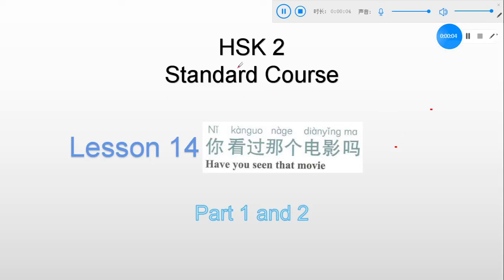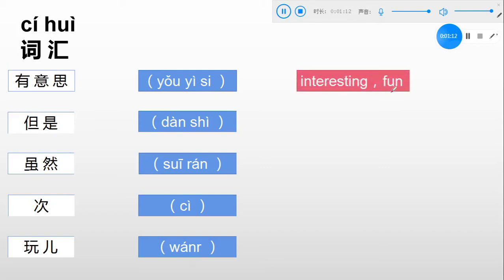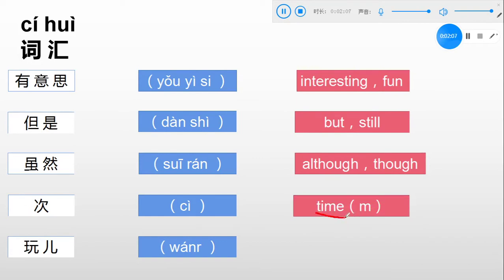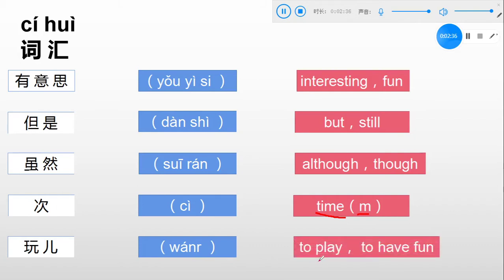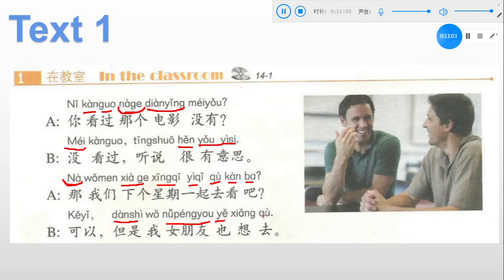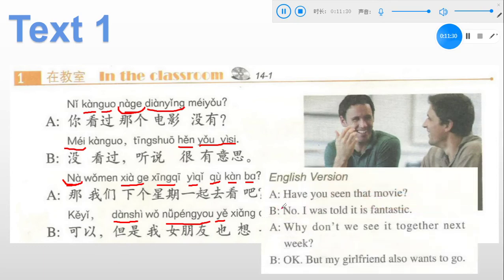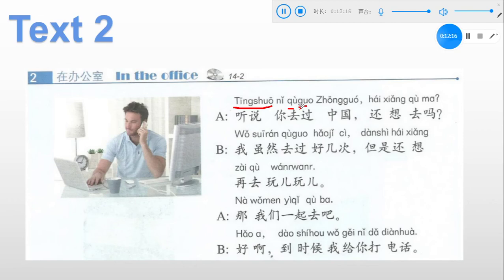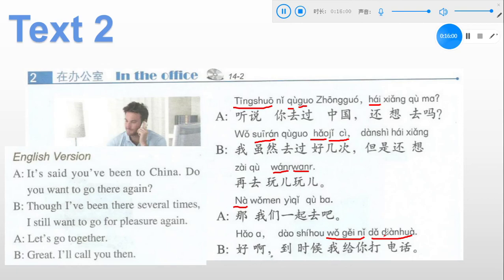HSK2 Standard Course（The confucius Classroom at Bahir Dar University)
Lesson14 Part1